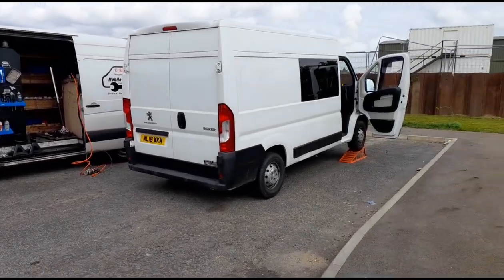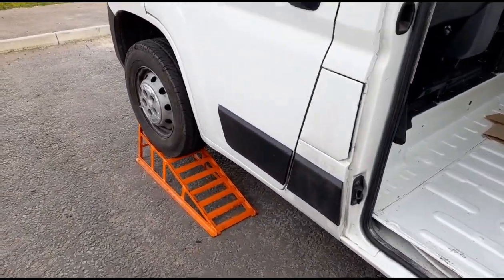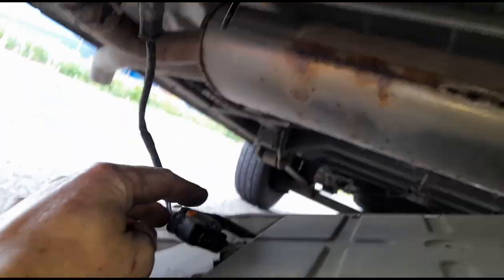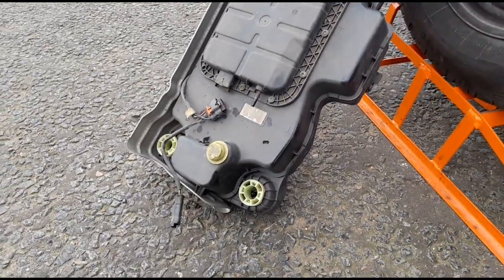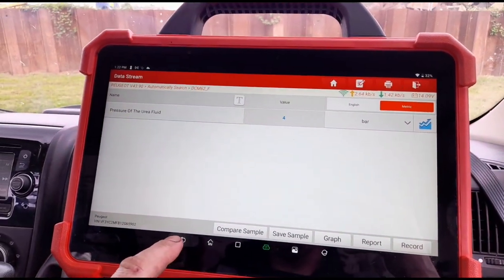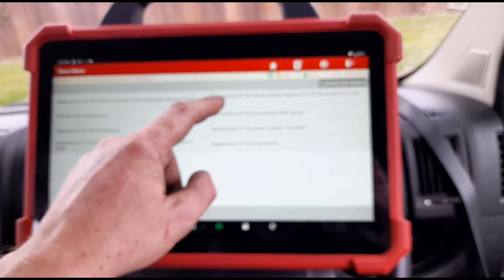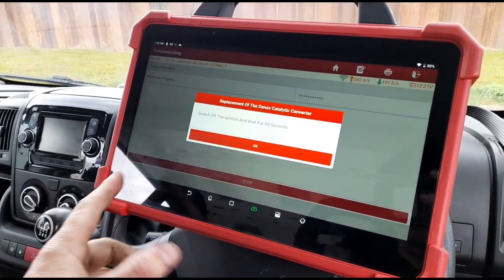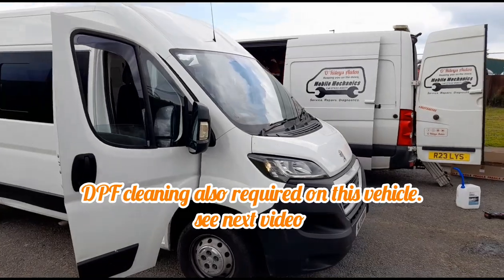Peugeot Boxer 2.0 P20E8 The Pressure Of The Urea Fluid Is Too Low: DEF Adblue Tank Replacement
Diesel Exhaust Fluid DEF Adblue Tank Replacement on Peugeot Boxer Citroen Relay van